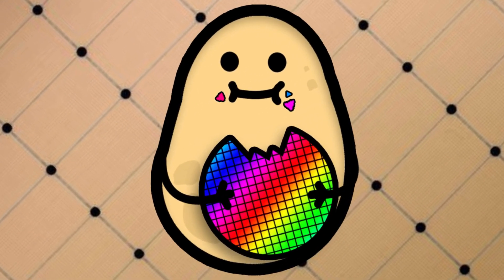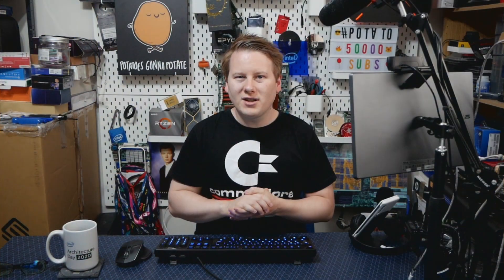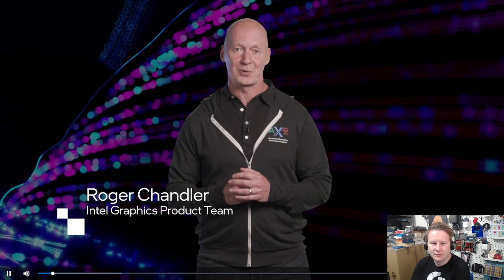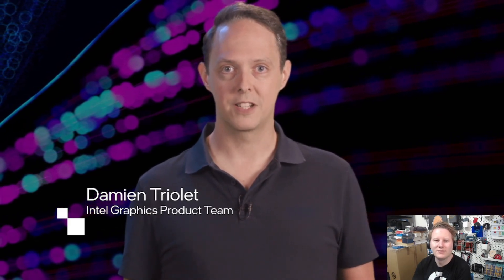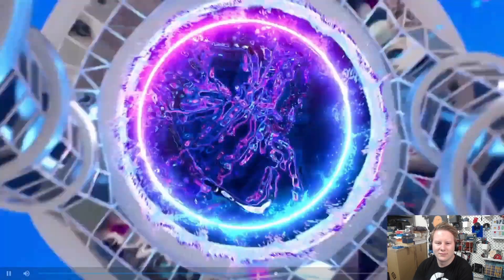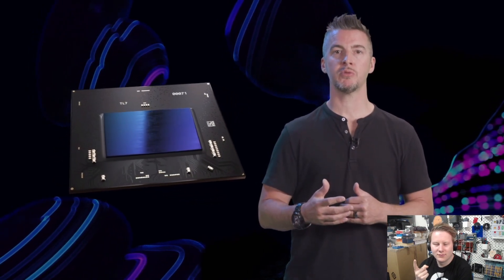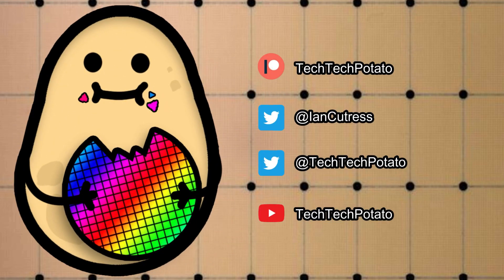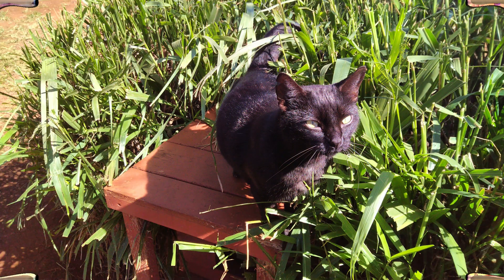Intel Arc Discrete GPUs Coming in 2022 With AI Super Sampling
0:00 Q5 2021
0:16
0:34 Where are they?
0:53 Arc
1:16 Four Gens of DG
1:44 Desktop and Mobile
2:21 Launch Video
5:17 Exponential AI Hardware
5:43 GPU vs XPU
6:30 Multiple Generations and date
7:00 Game Demos
7:40 AI Super Sampling
8:14 Silicon Shot
8:42 Naming
9:20 Initial Impressions
10:26 Cat Tax